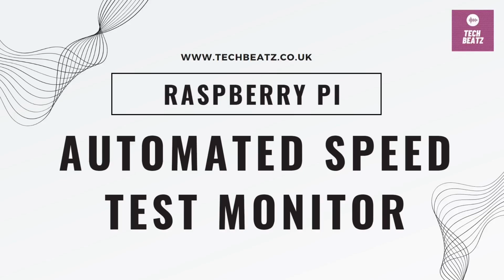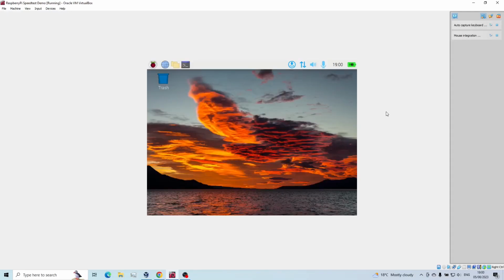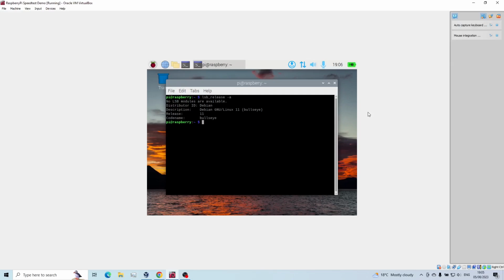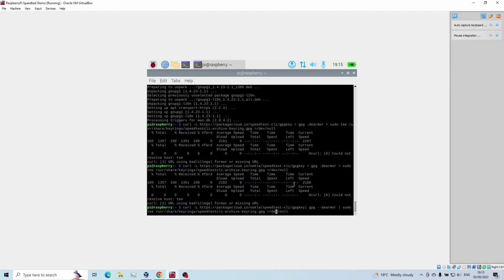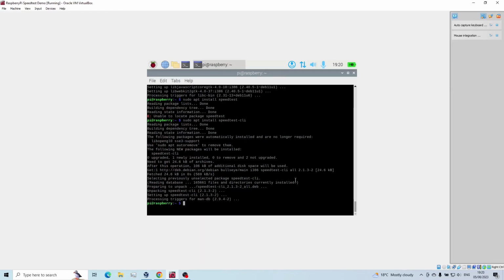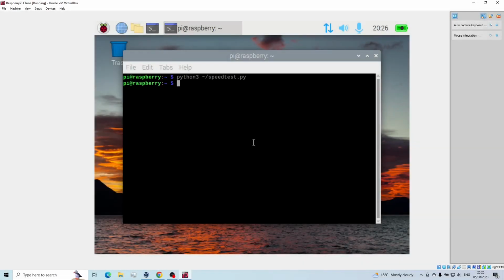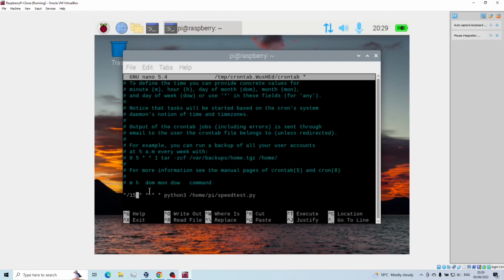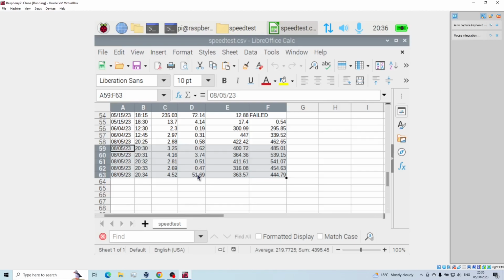Raspberry Pi automated internet speed monitor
This project will go through the steps of setting up an automated spped test montior at set intervals so you can produce a graph showing internet download speeds over a given time.

0:00:06 Introduction
0:01:30 Hardware required
0:01:55 Project overview
0:04:50 Prepare Raspberry Pi OS
0:08:50 Install Speedtest CLI
0:10:07 Create script using python
0:11:09 Test script / Check test data
0:12:21 Automate python script using cron
0:14:53 Visualise data using Libreoffice